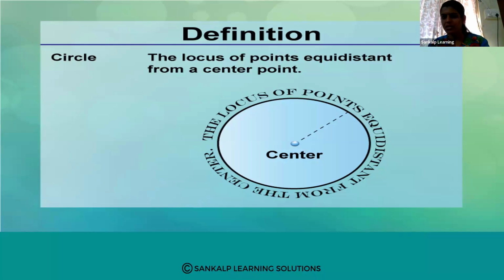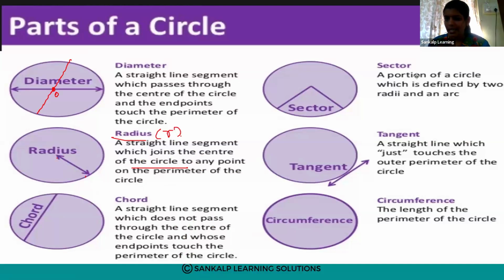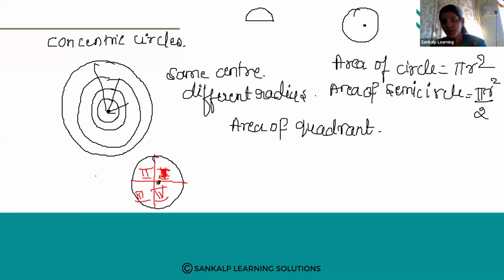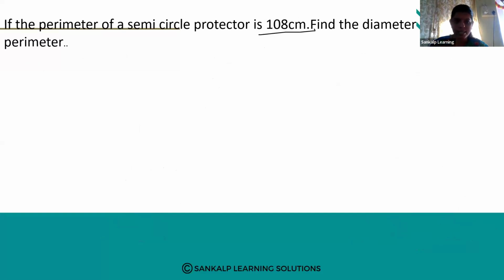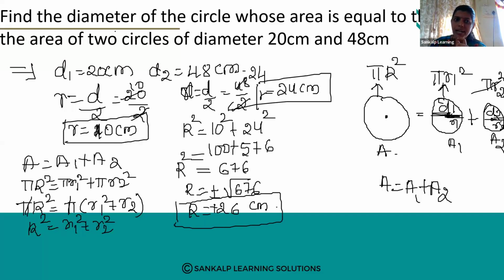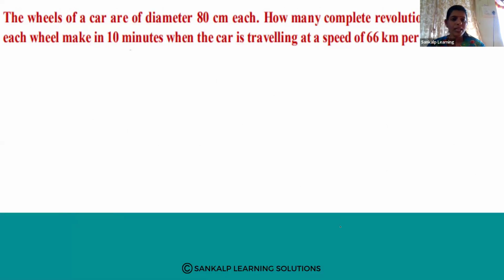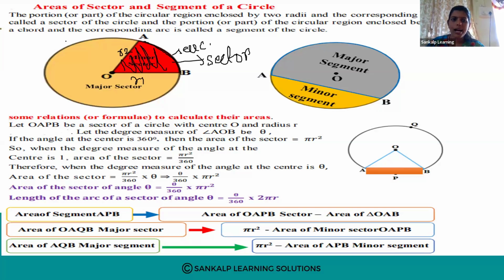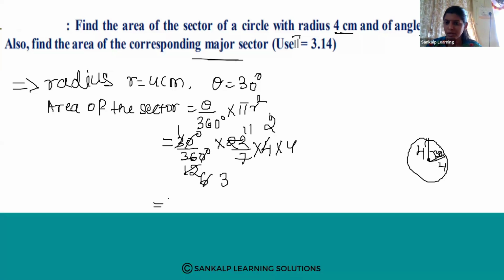KRIES SANKALP - Maths - Areas related to Circles - Session 36